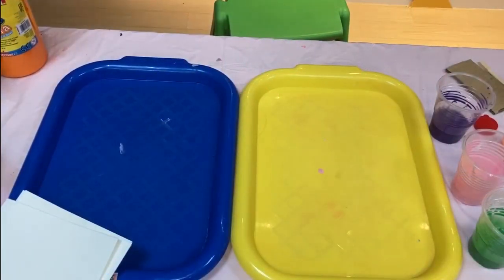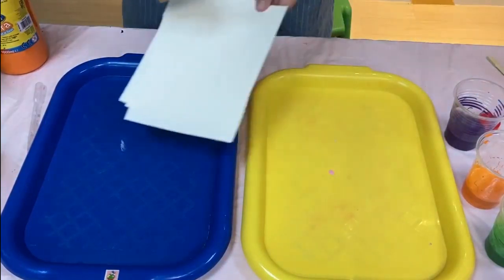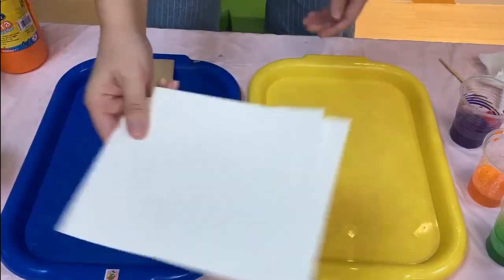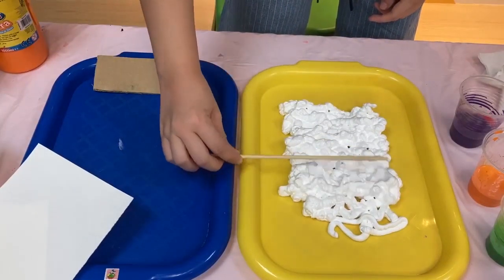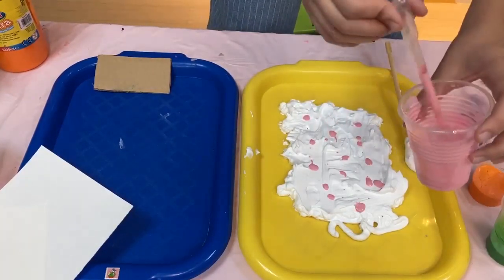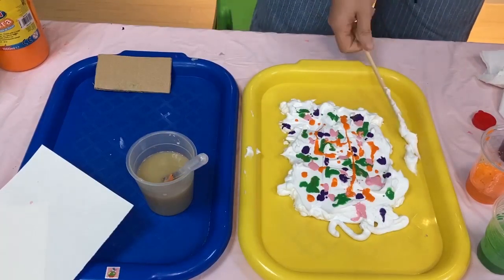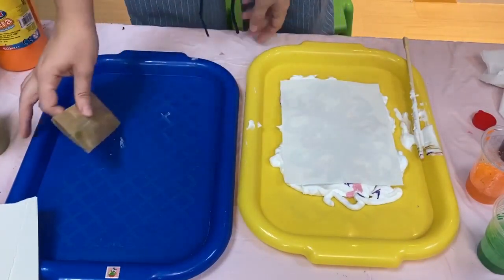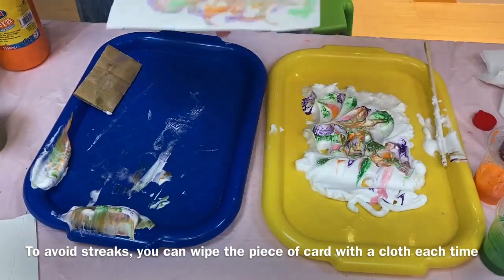Fun Activity - Marbling Art